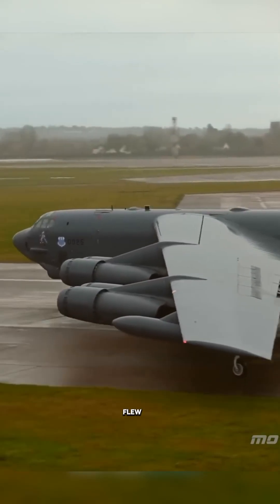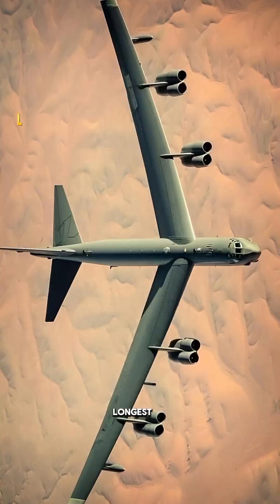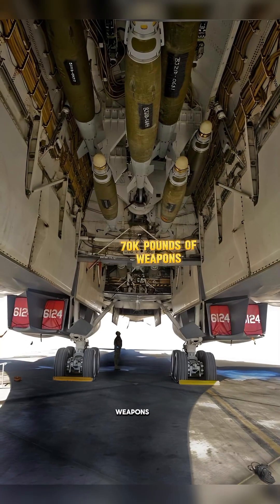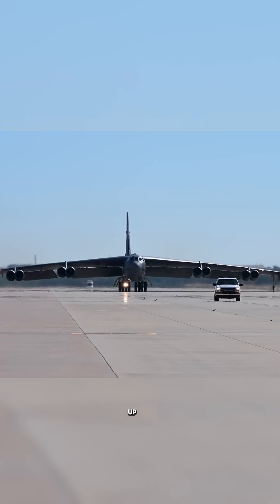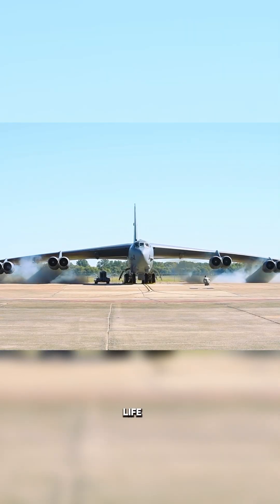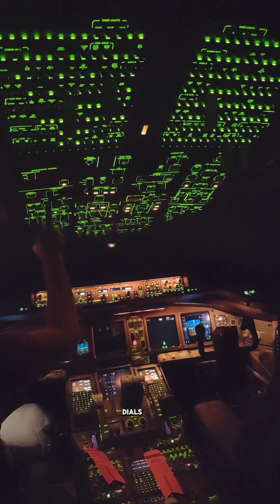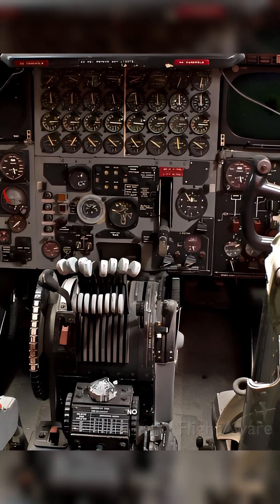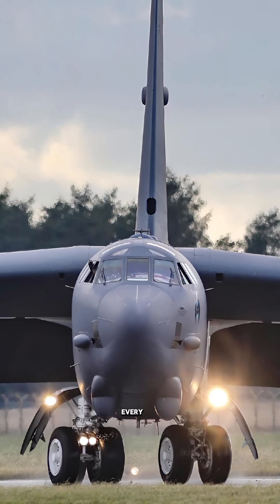B-52 Bomber Uses Explosions to Start Its Engines (Still Flying After 70 Years)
The B-52 Bomber Uses Explosions to Start Its Engines (Still Flying After 70 Years).
The B-52 Stratofortress is over 70 years old — yet it’s still flying today.
When time matters, this Cold War bomber doesn’t wait for engines to warm up. Instead, it fires explosive cartridges directly into its engines, blasting them to life in seconds.
With minimal rotation on takeoff, massive weight, and a cockpit full of analog dials, the B-52 proves that brutal engineering outlasts trendy technology.
Built in the 1950s. Still operational today.
This is why the B-52 refuses to die.